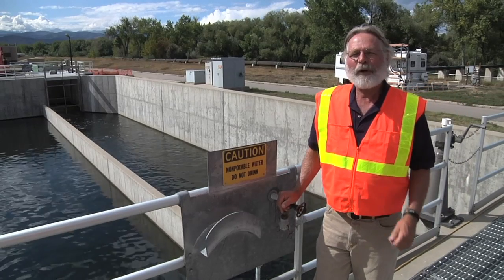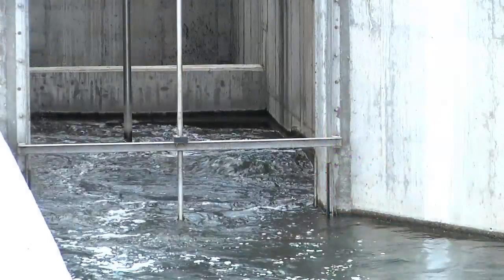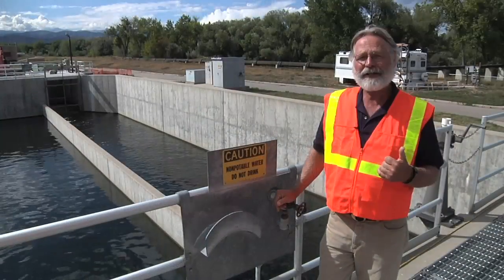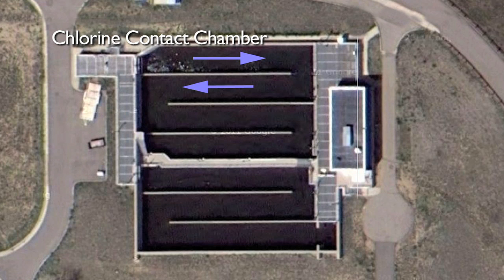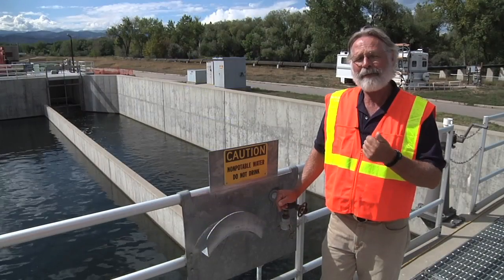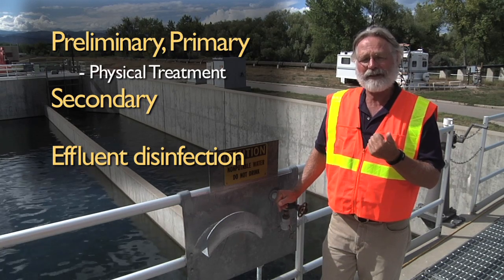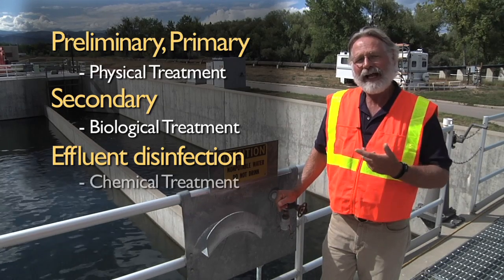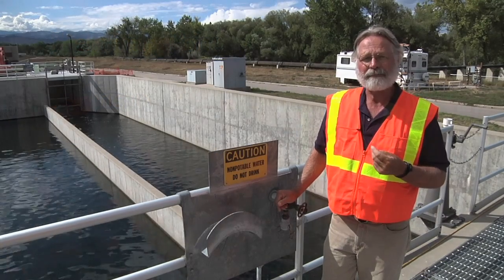Wastewater Treatment Video 7: Effluent disinfection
In this series of videos, a staff member of the Rural Community Assistance Partnership (RCAP) explains the technical steps in the process of treating wastewater (sewage) at a treatment plant in layperson’s terms. These videos were produced to assist leaders, board members and other decision-makers of wastewater utilities in small, rural communities in understanding what is involved and what it takes in terms of resources and expertise to treat wastewater for a community from the time it leaves the house or building of a customer to the time it is discharged back into a water body. These leaders can then make more informed decisions about the operations, maintenance, and expansion of their wastewater-treatment infrastructure. These videos are part of a multimedia package and are attached to an animated diagram showing the steps in the treatment process available